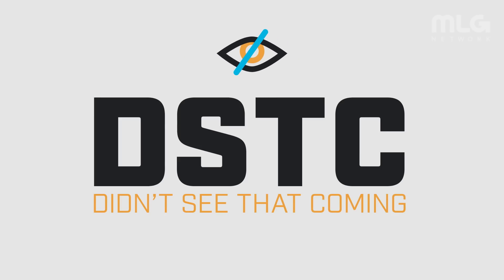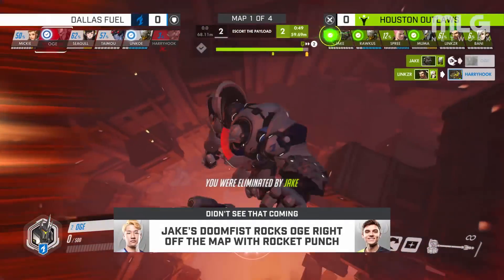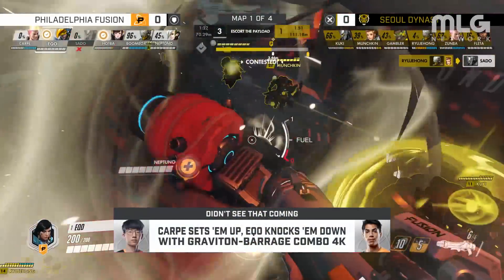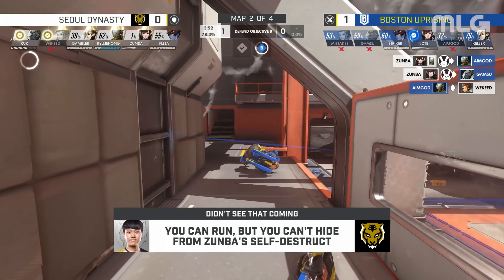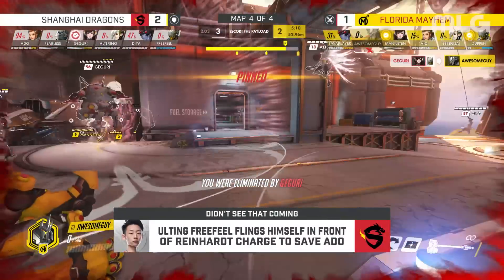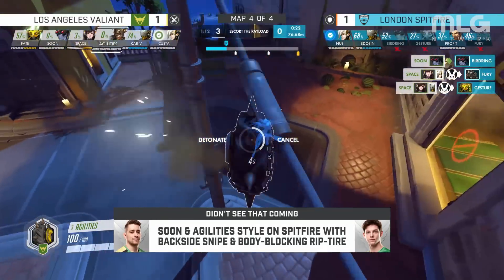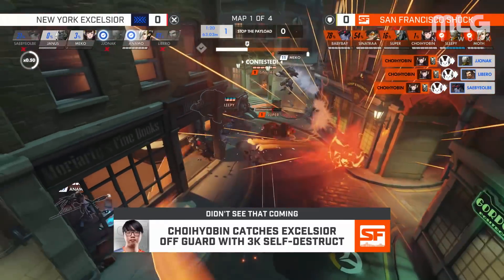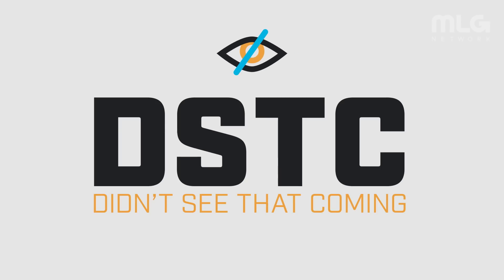Plays That Rocked Us Last Week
Monte, Mr. X, and Bren sit down and go over the game changing plays from Stage 4 Week 4 in the Overwatch League.